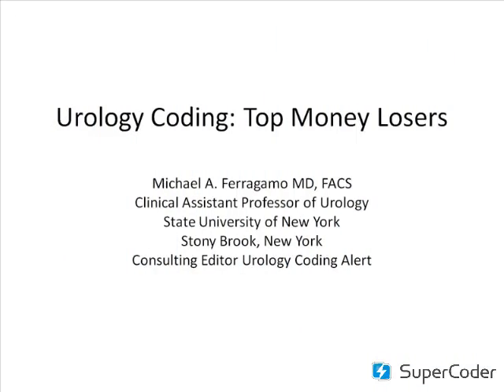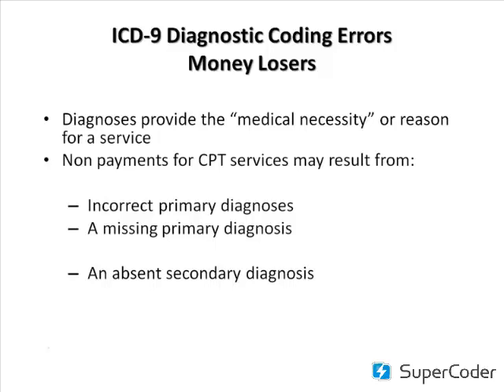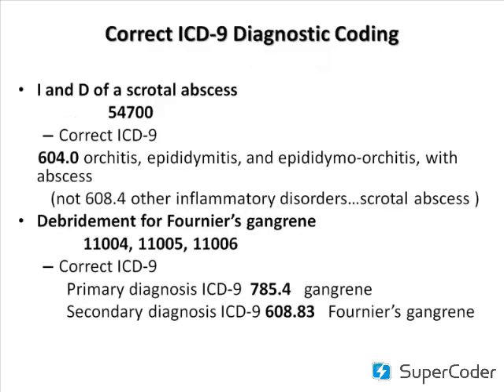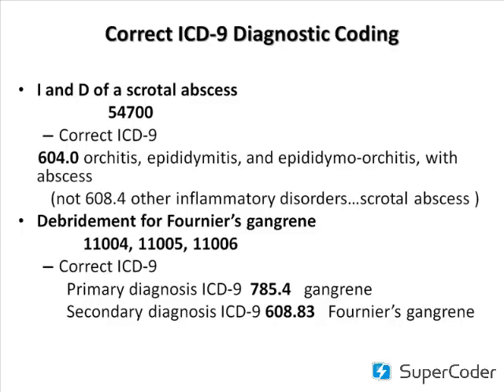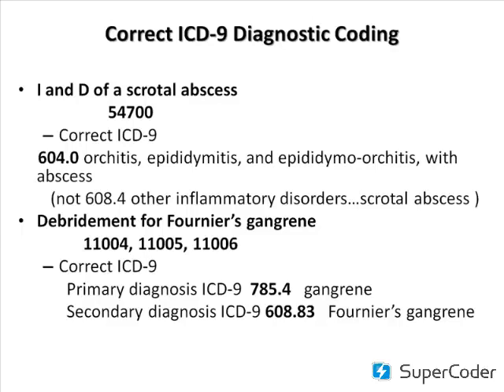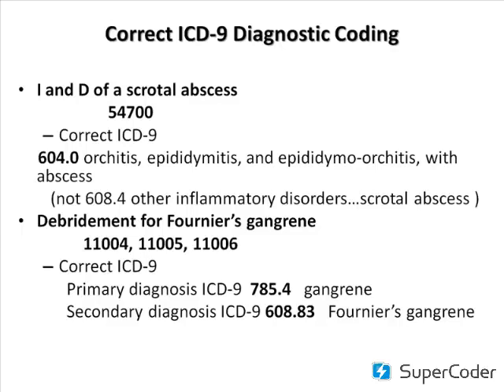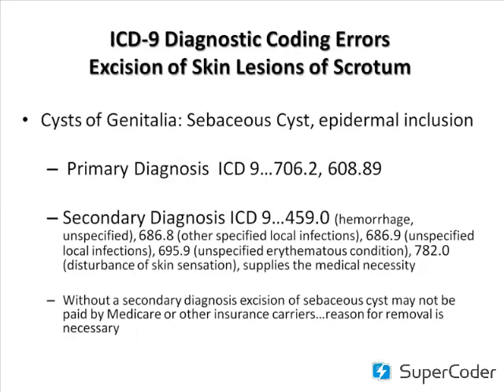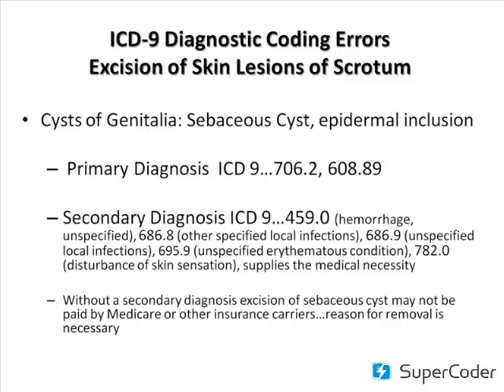Urology Coding, Conference, Guidelines and Alerts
90 minutes audio conference provides the proper coding for many urological services that represent frequent money losers.